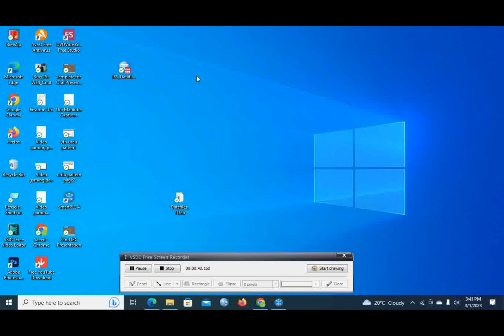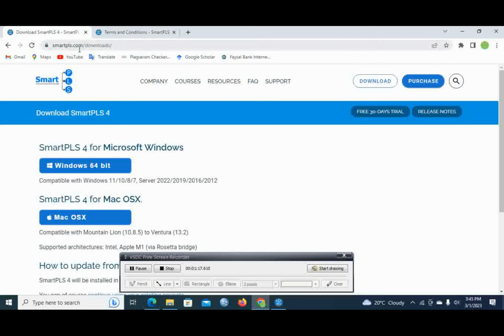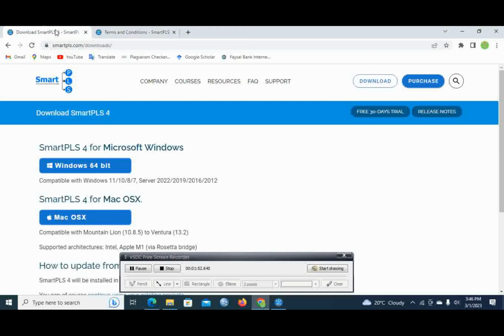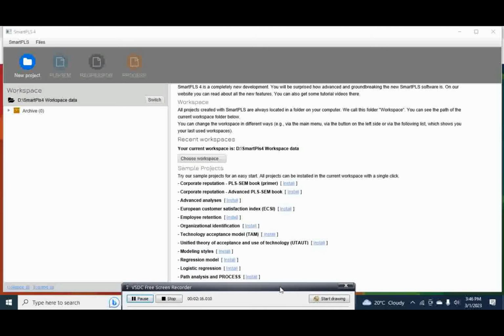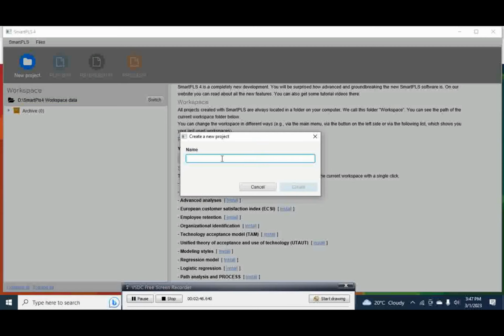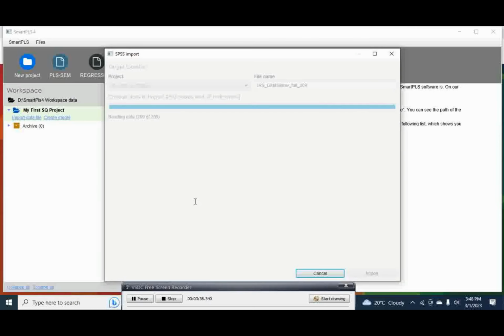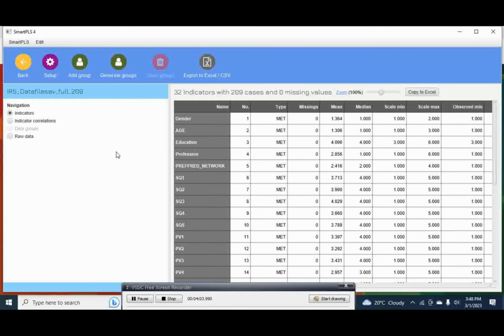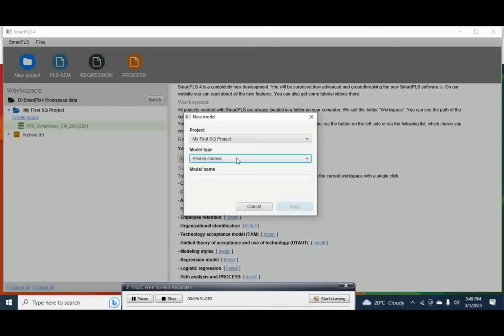Smart Pls 4 -How To Use For Research || Unbelievable Outcomes Ahead! Lesson 1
Unlocking the Mysteries of Smart Pls 4 - Unbelievable Outcomes Ahead! Lesson 1

UCm70fZbvwbuekfnEwXLz8XQ